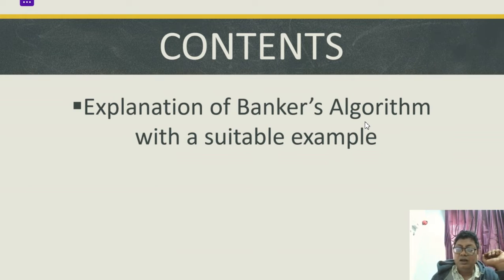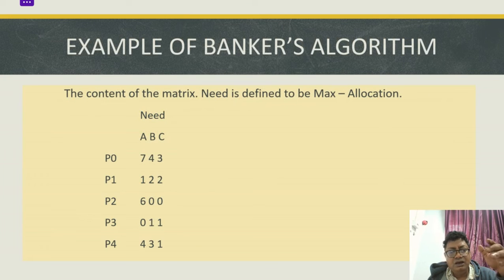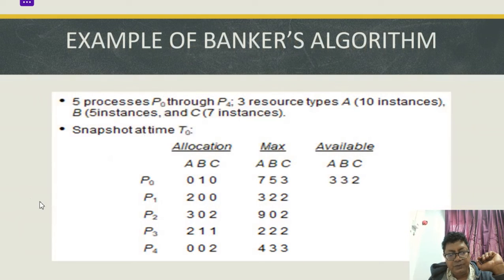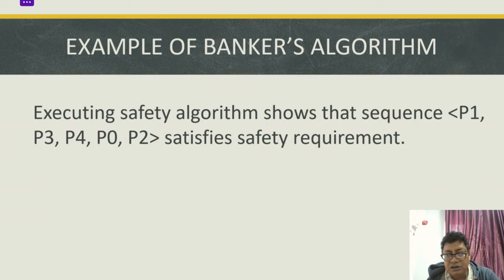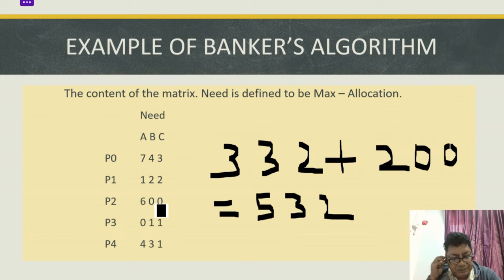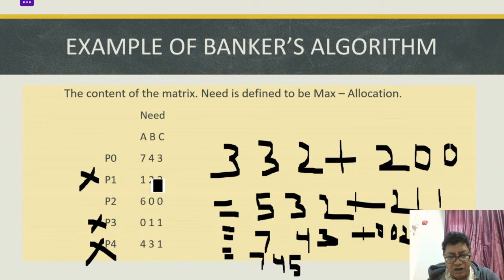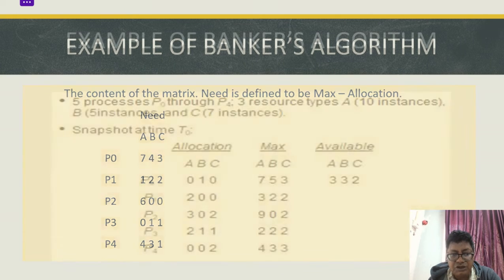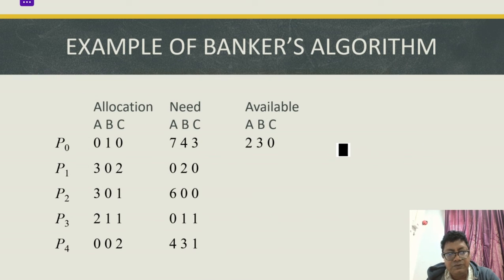Banker's Algo Math Problem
Dr Subir Gupta, AIML